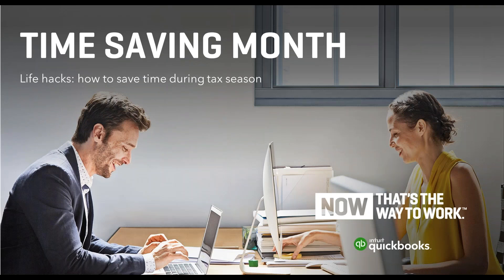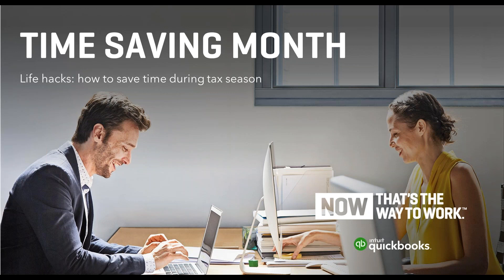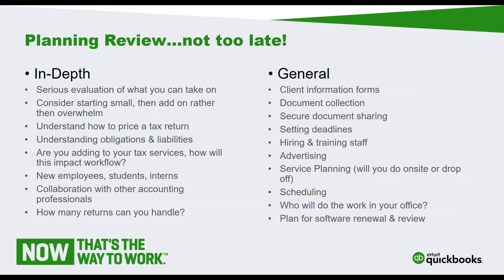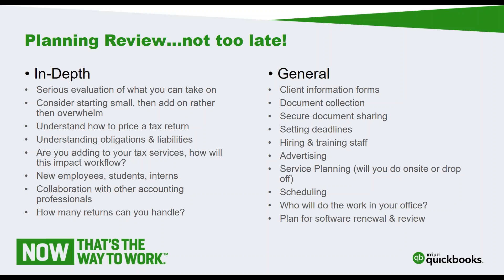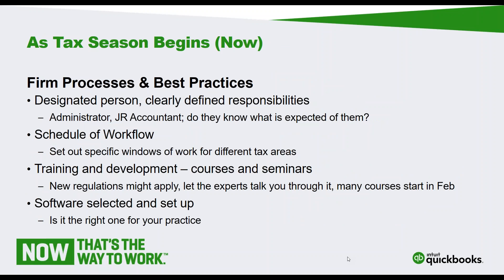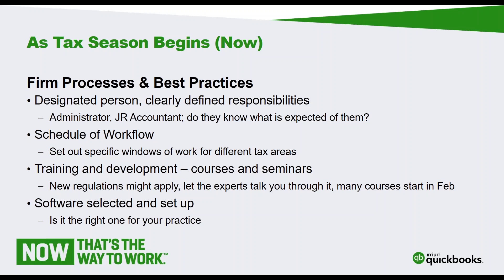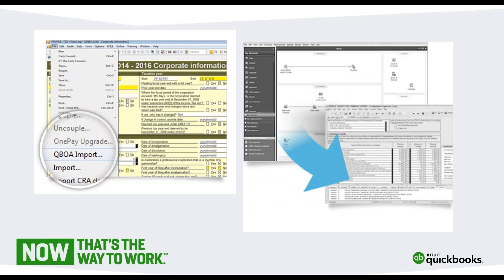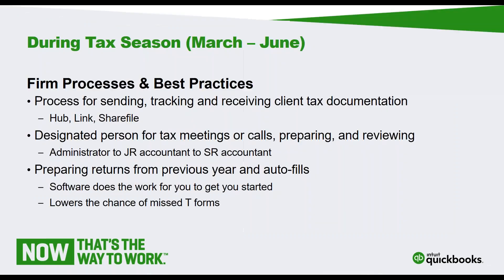Life hacks: How To Be More Efficient During Tax Season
Susan Watkin

Join Susan Watkin, owner of Watkin Small Business Services, as she discusses how her firm creates efficiencies for and during tax season.  Now that planning for the season is done it is time to get through the busy tax time while keeping organized and not overwhelmed. It isn’t always possible to avoid all the stress of the season, but Susan shares how her firm manages it and keeps going back year after year.

Get the whitepaper: